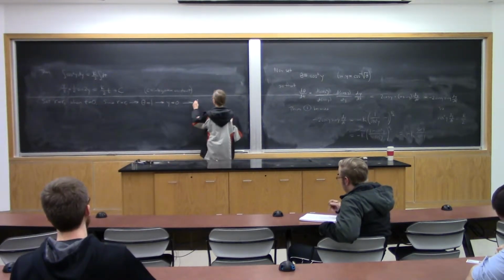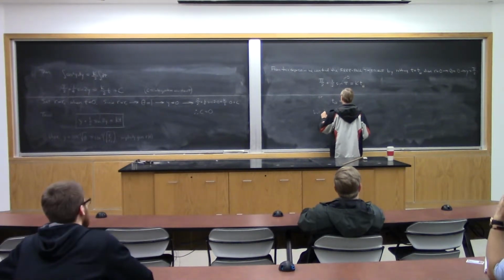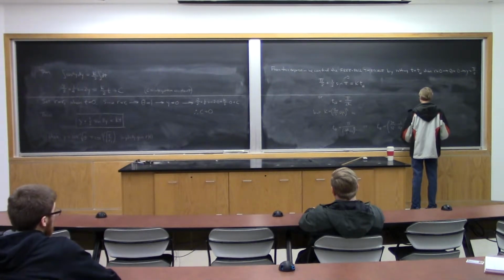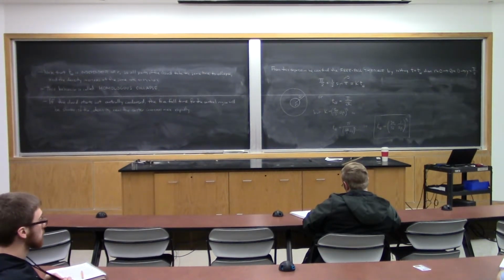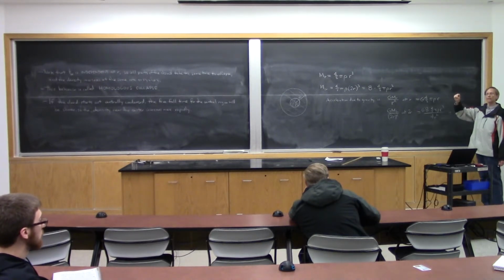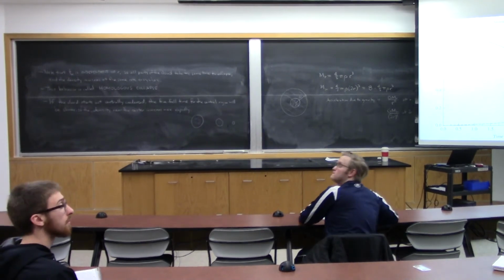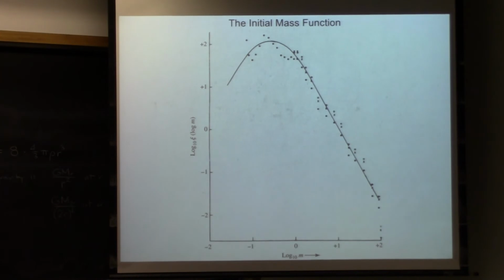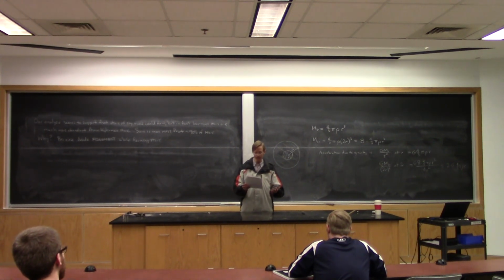ASTR 311 2018 Jan 25 Part 2